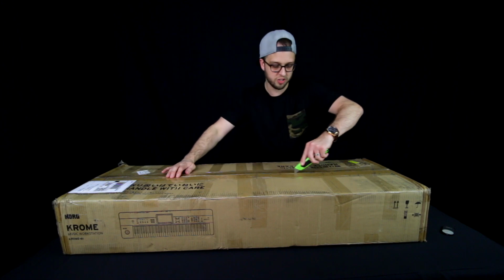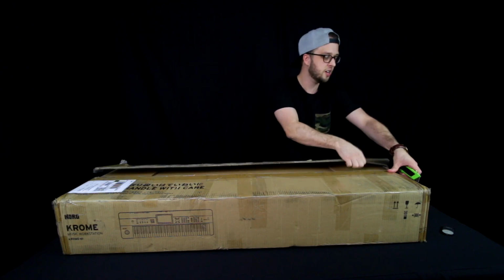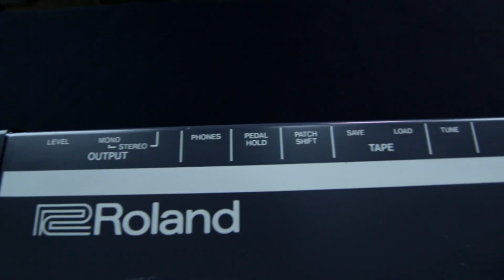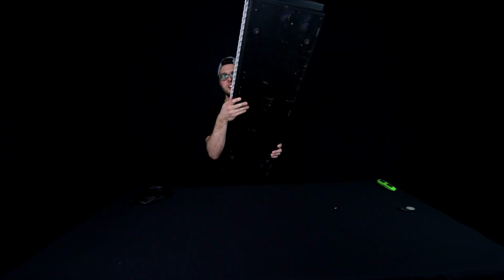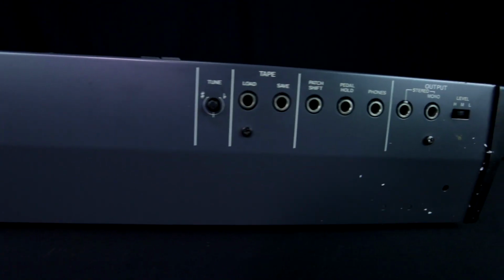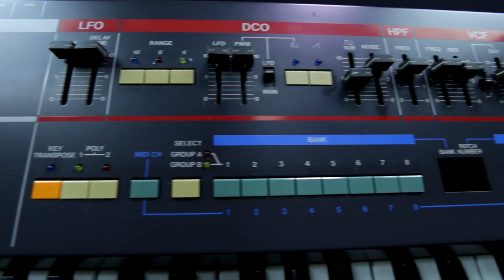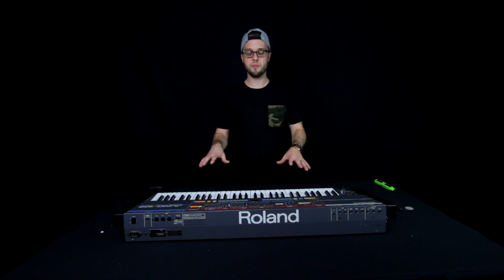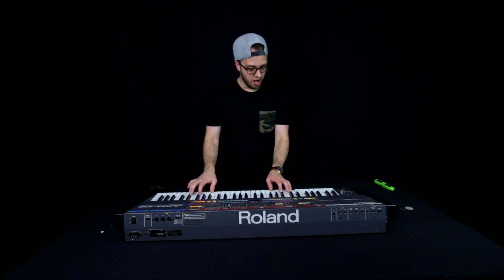ROLAND JUNO 106 UNBOXING AND HISTORY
HAR MEGIDDO UNBOXES THE VINTAGE SYNTH BY ROLAND: JUNO 106.

HAR MEGIDDO'S AMAZON STORE PICKS. FIND ALL THE RIGHT TOOLS TO BE SUCCESSFUL:

BEST DJ TABLE:

LIFT YOUR TABLE 36 INCH
LIFT YOUR TABLE 42 INCH
GAFFERS TAPE
FIVE FOOT BLACK TABLE CLOTH
SIX FOOT BLACK TABLE CLOTH

ALL MUSIC IN THE VIDEO BY HAR MEGIDDO.

DJ STARTER GUIDE:
V MODA HEADPHONES
PIONEER DDJ RR

STARTER’S GUIDE FOR MUSIC PRODUCTION:

AUDIO INTERFACE
ABLETON LIVE
V MODA HEADPHONES
LESS EXPENSIVE MIC
INSTRUMENT CABLES
PACKING BLANKETS (CHEAP STUDIO SECRET FOR A VOCAL ROOM)
INEXPENSIVE STUDIO FOAM (I’D STILL BUY THE PACKING BLANKETS)

STUDIO ON THE ROAD:
POWER INVERTER
SUB PAC (THIS IS THE ONE ITEM I WOULD TAKE ON A DESERT ISLAND)
V MODA HEADPHONES
UNIVERSAL AUDIO OCTO CARD

MUSIC GEAR I USE:
ABLETON LIVE
ABLETON PUSH 2
KEMPER PROFILING AMP
UNIVERSAL AUDIO APOLLO
DAVID SMITH PROPHET 12 MODULE
AKAI ADVANCE 49 KEYBOARD
FURMAN POWER CONDITIONER
VERY EXPENSIVE MIC
LESS EXPENSIVE MIC
VOCAL SHIELD (A MUST IN MY STUDIO)
ACOUSTIC PANELS (THE BEST)

DJ GEAR:
V MODA HEADPHONES
PIONEER DJ DDJ RZ
PIONEER DDJ RR
DDJ RZ CASE
TRAKTOR S4

GUITARS:
FENDER AMERICAN STRAT
STRAP LOCKS
VOLUME PEDAL
KEMPER PROFILING AMP

CAMERAS:
GO PRO HEREO 4
CANON 70D
CANON LENS 24MM
CANON WIDE ANGLE
GOOD CHEAP LENS
OTHER LIGHTS
LIGHT BULBS
EXTERNAL HARD DRIVES
AMAZON CAMERA BACKPACK
SURGE PROTECTOR
DRONE BACKPACK
RODE VIDEOMIC PRO
POWER INVERTER
INTERNAL SOLID STATE DRIVE
EXTERNAL HARD DRIVE
FLASH USB STICK

PLUGINS:
NATIVE INSTRUMENTS